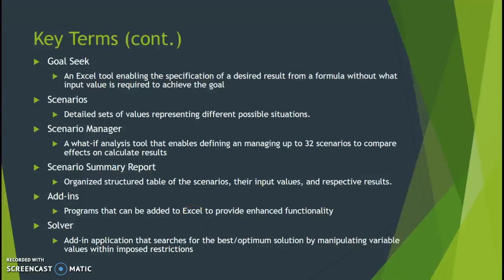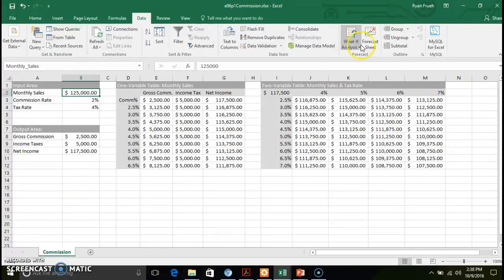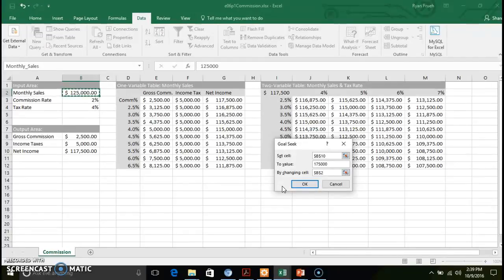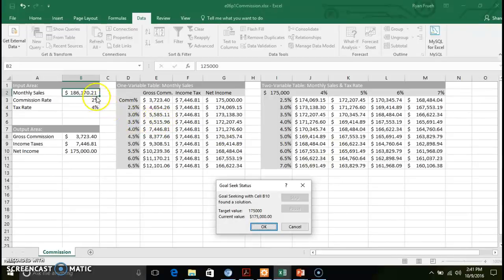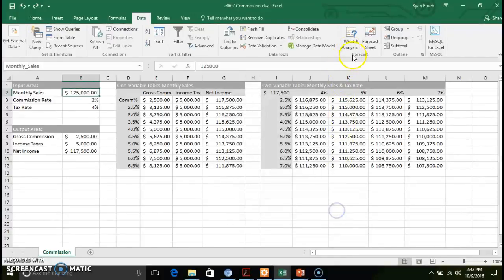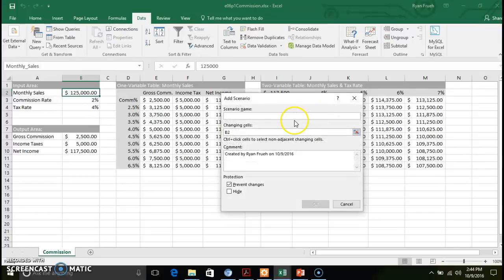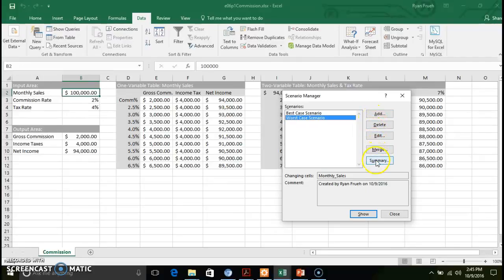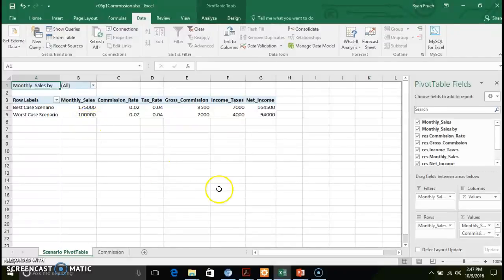Chapter 6 - What If Analysis - Goal Seek & Scenario Manager